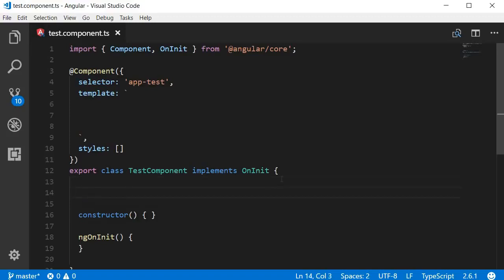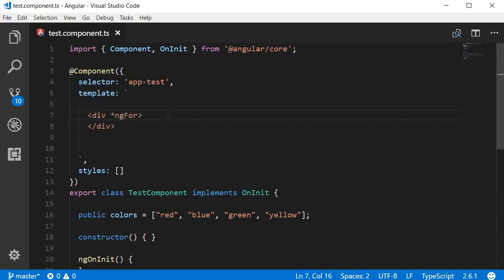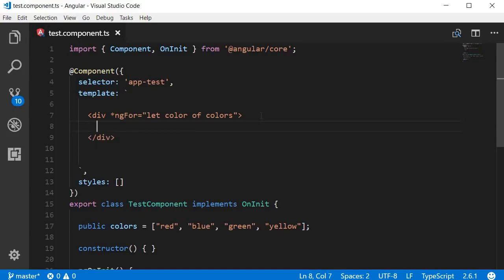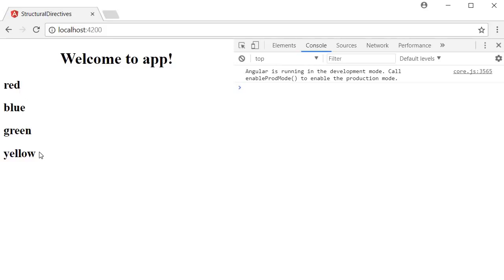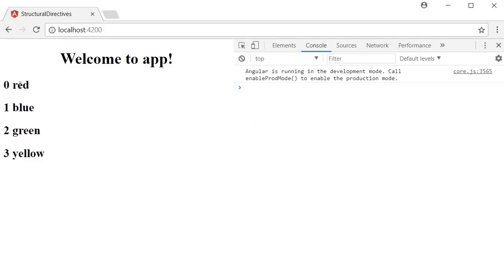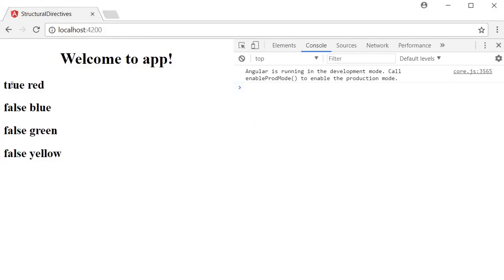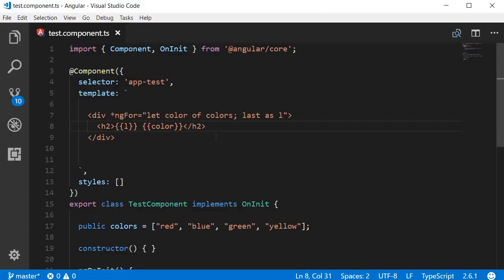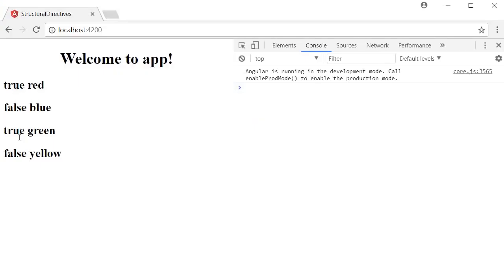Angular 8 Tutorial 14 ngFor Directive